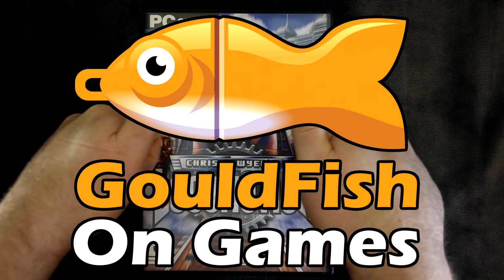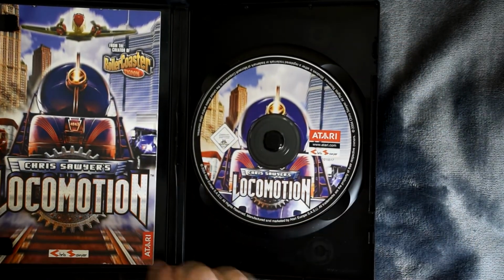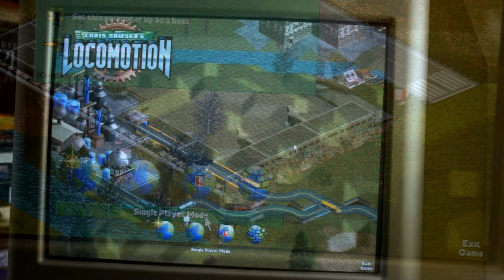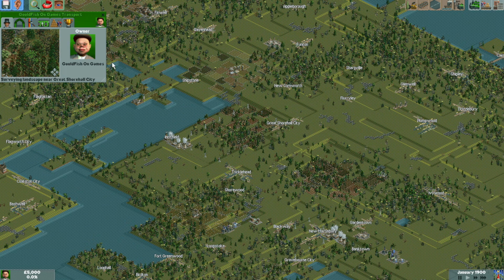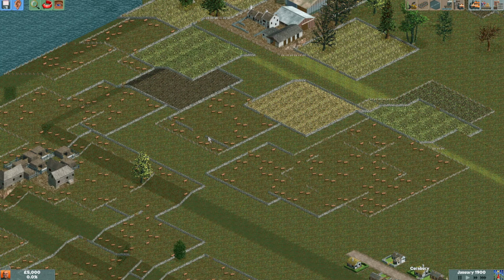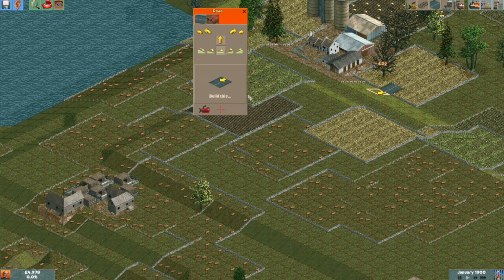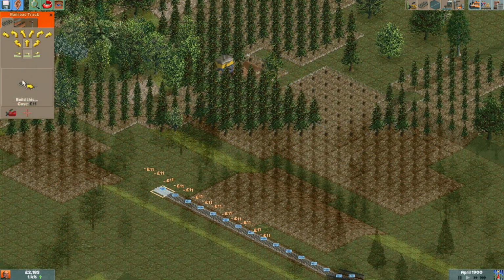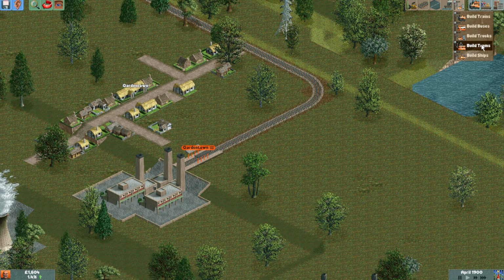Locomotion : Trains, planes and busses under your command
This was the long awaited follow up to Transport Tycoon.
But did it live up to its predecessor?